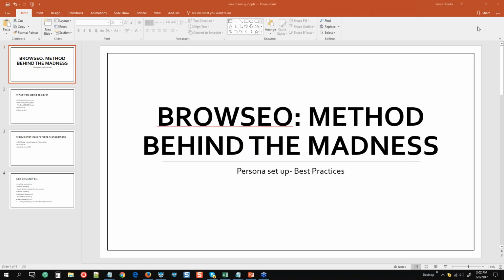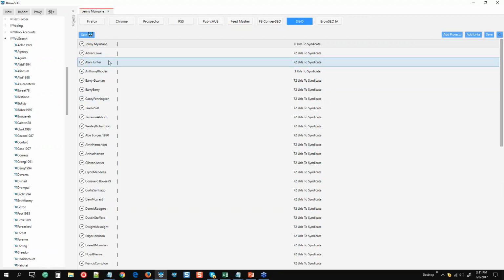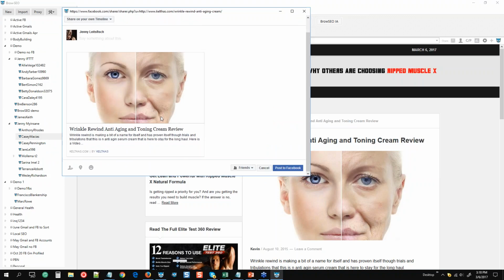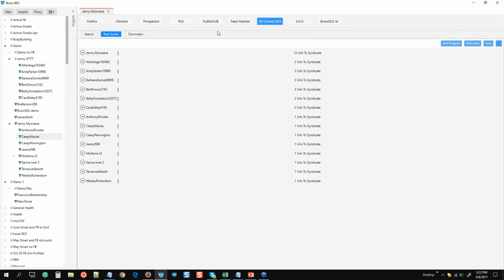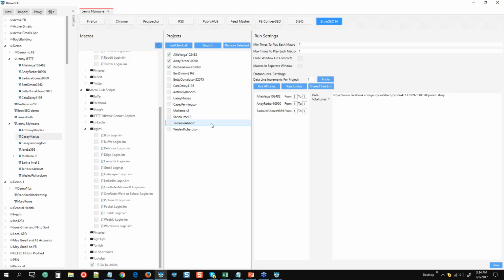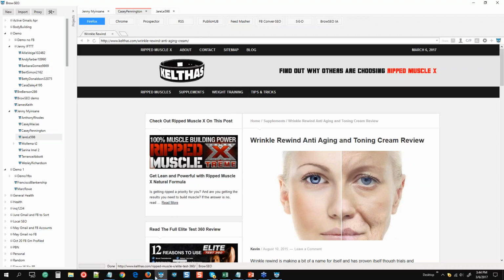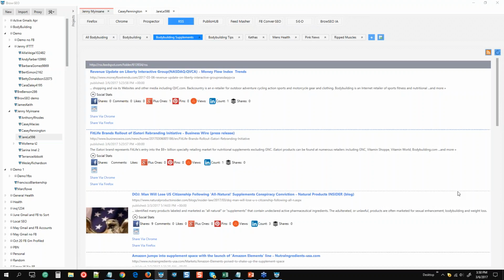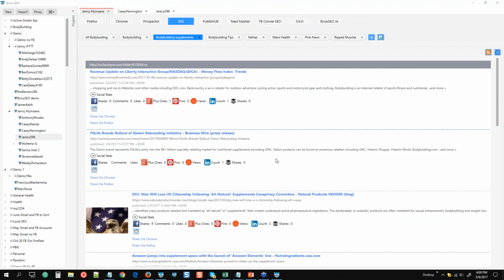The Method Behind the Madness REPLAY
The Perfect BrowSEO Set Up